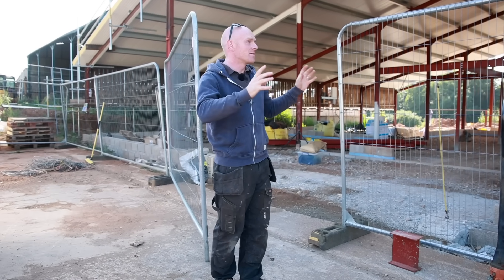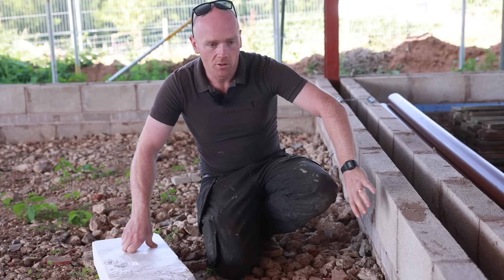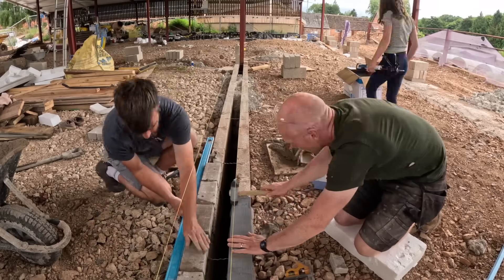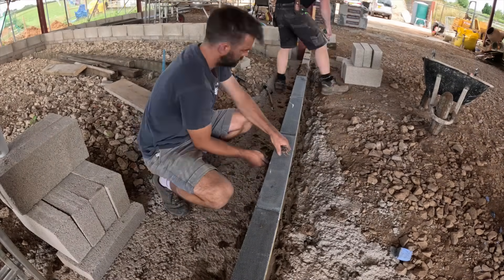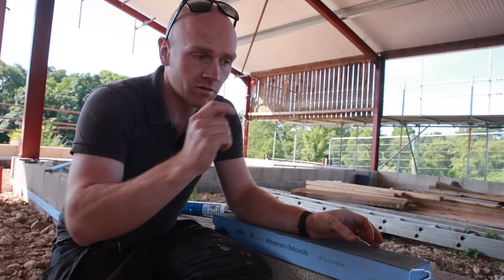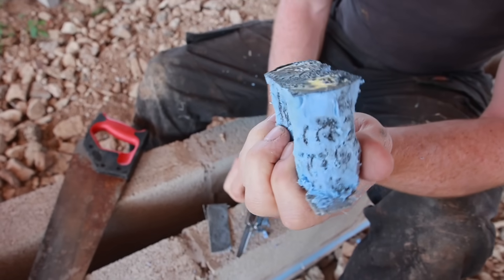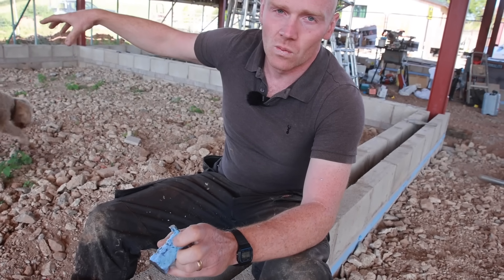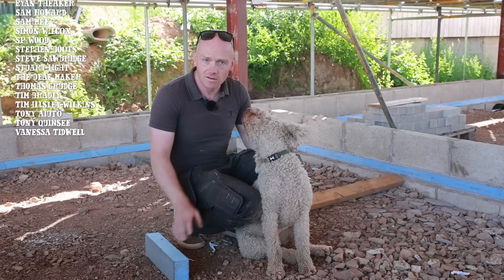KEEPING OUR WALLS WARM - THERMOBLOCKS and how we used them on our SELF BUILD?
Big Barn Build 032 -  Thermoblocks for the walls